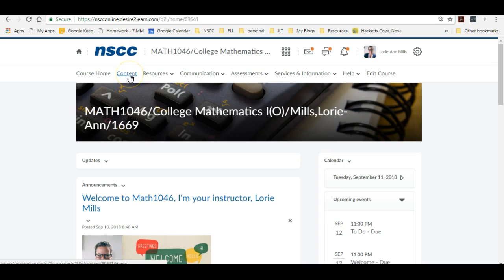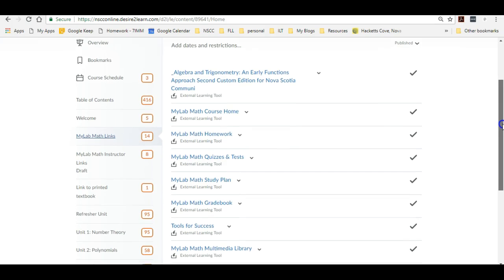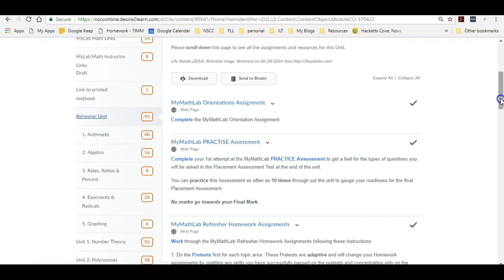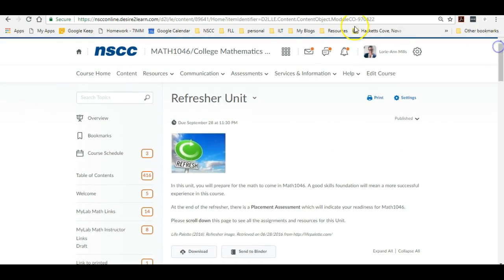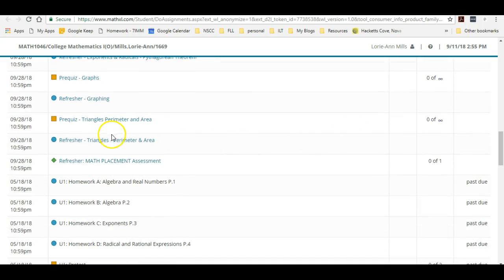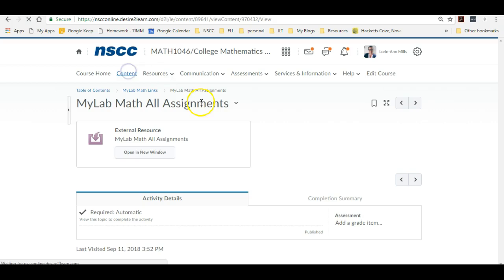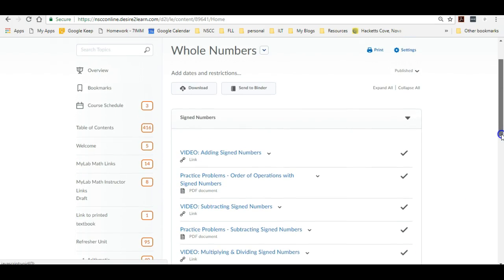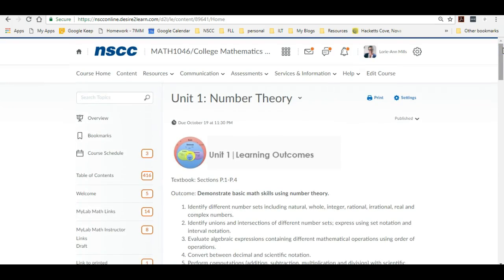Part 3: Intro to Math1046 Fall 2018